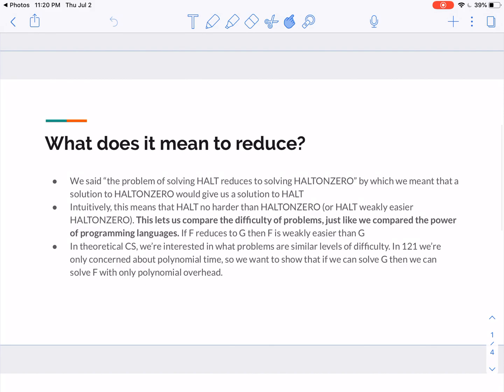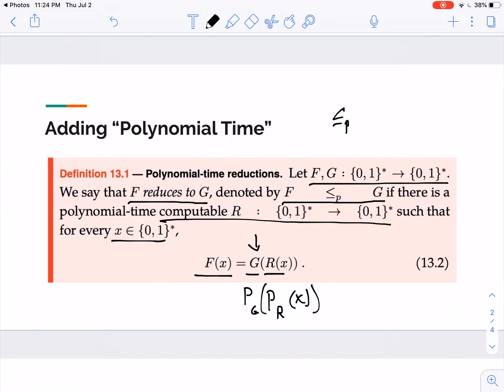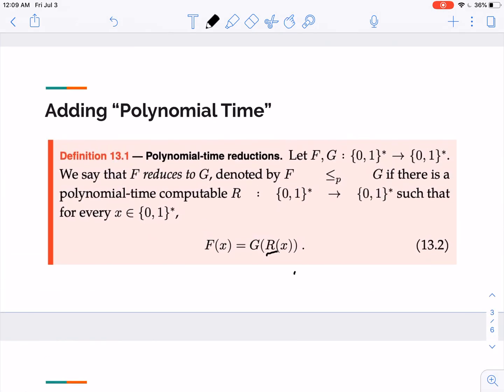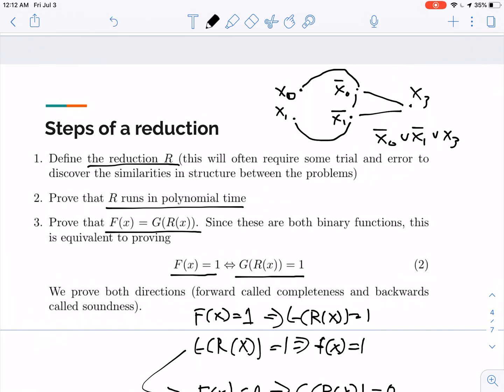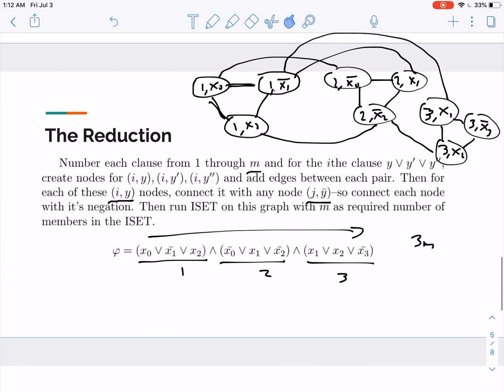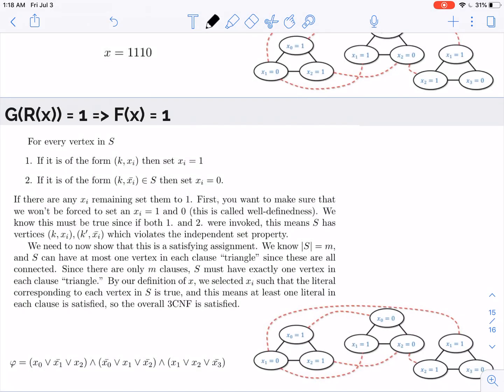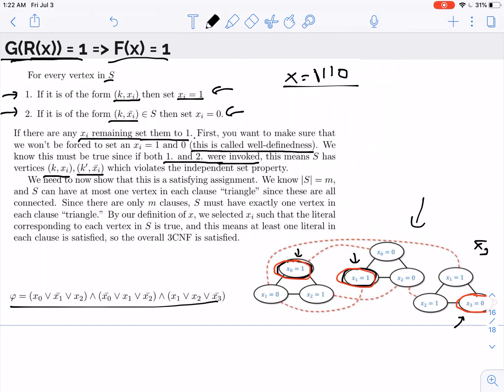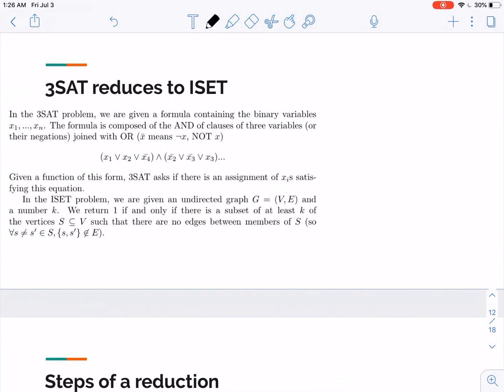Week 6, Video 2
Inspiration taken from Mathematics for Computer Science (Lehman, Leighton, Meyer 2017), Building Blocks for Computer Science (Fleck 2013), and Harvard's CS20. Materials taken from Introduction to Theoretical CS (Boaz Barak, 2020)